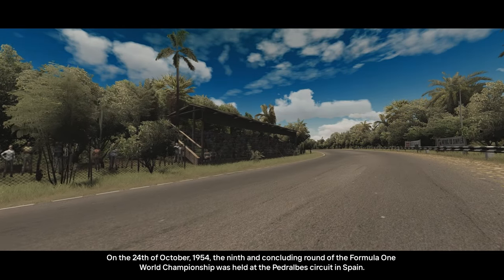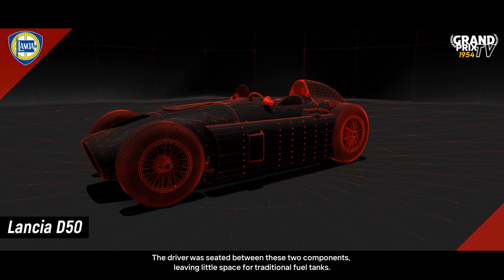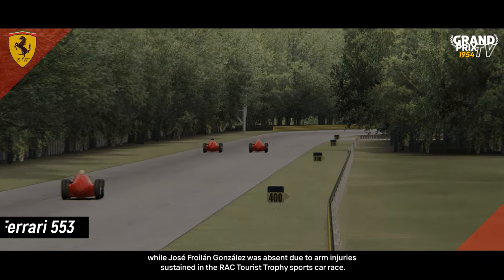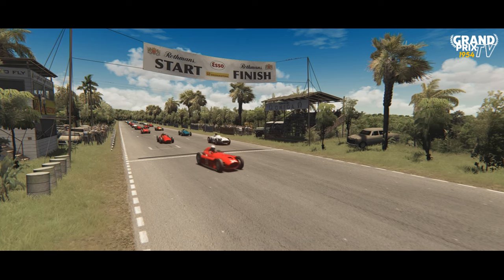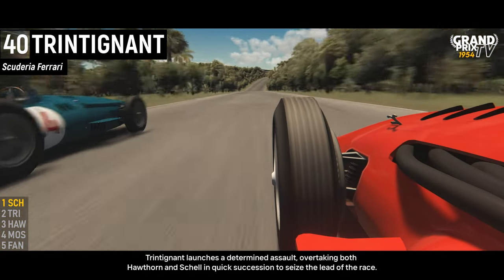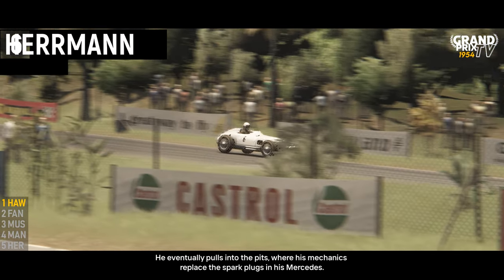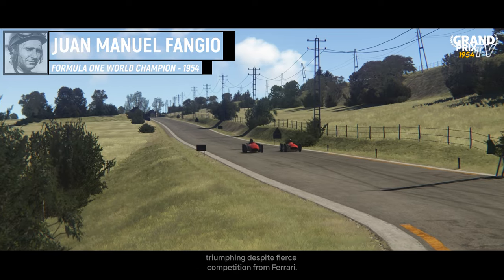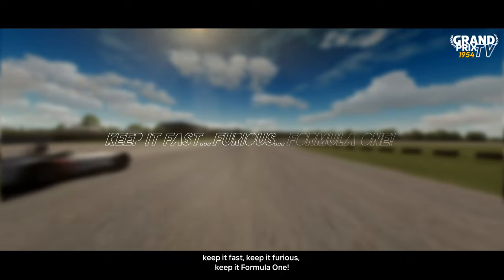The History of Formula One: 1954 - Spanish Grand Prix (9/9)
Author: Grand Prix TV
Series: The History of Formula One: 1954
Part: Spanish Grand Prix (9/9)
Location: Pedralbes Circuit, Barcelona, Spain

Greetings Petrolheads! The 1954 Spanish Grand Prix held on the legendary Pedralbes Circuit, this Grand Prix was notable for being the debut race for Lancia in the world of Formula One. Despite the championship title already being decided, the drivers showed no signs of holding back. They fought fiercely for victory, making this race one of the most intense of the season.

The Lancia team, with their innovative and advanced D50 cars, entered the competition with high expectations. This race was a proving ground for their cutting-edge engineering and a moment of truth for their ambitious entry into the sport. The track action was relentless, with every driver pushing their machines to the absolute limit, aiming to finish the season on a high note.

Although we encountered challenges with the original Pedralbes circuit in Assetto Corsa, we’ve recreated the high-octane excitement on the legendary Thomson Road Grand Prix circuit instead. This alternative track brings its own unique set of challenges and historical significance, providing a fitting backdrop for the dramatic showdown.

Join us as we take you through the key moments of this unforgettable race, from Lancia’s promising debut to the intense on-track battles that kept fans on the edge of their seats.

Assetto Corsa Ultimate Edition (Steam):
No content could be possible without the best simulator ever!
Mods used:
Assetto Corsa Content manager:
Circuits

Individual links
Buenos Aires:
Cars

Other mods

PC setup:
Gigabyte Z690 GAMING X DDR4
Kingston FURY 32 GB DDR4-3200 Kit (C16)
Intel Core i5-12600K
ASUS TUF Gaming GeForce RTX 4070 12GB GDDR6X
ASUS TUF Gaming GT501